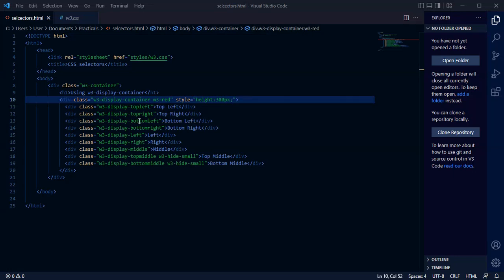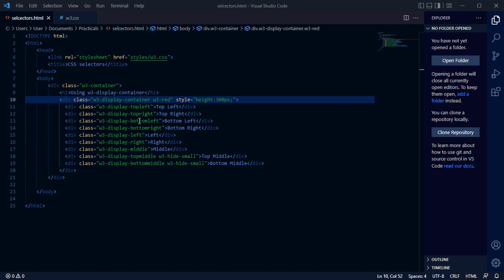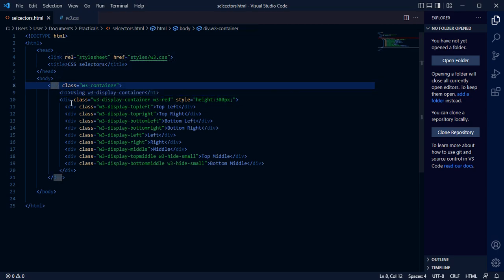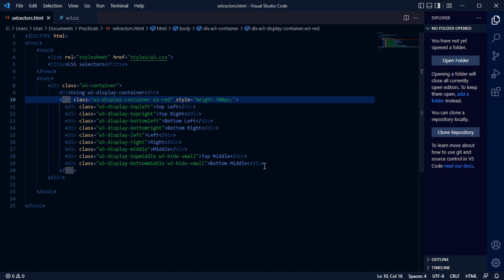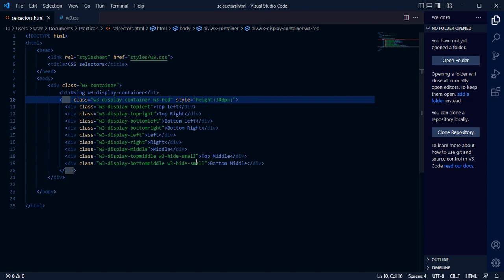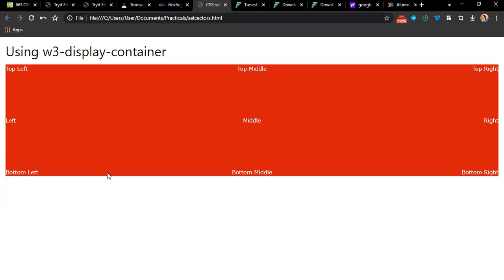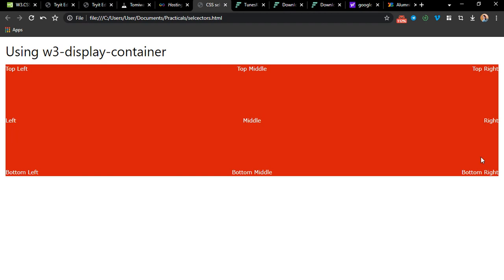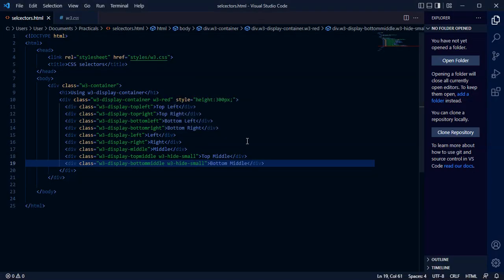How to display web contents with W3.CSS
Hi Viewers! Welcome to our video. This video explains How to display web contents with W3.CSS. Enjoy the video!